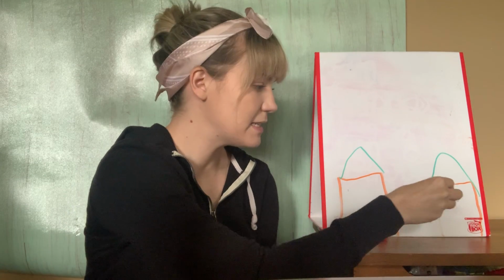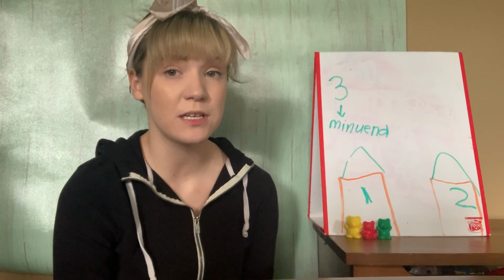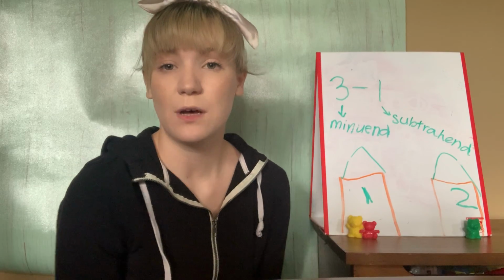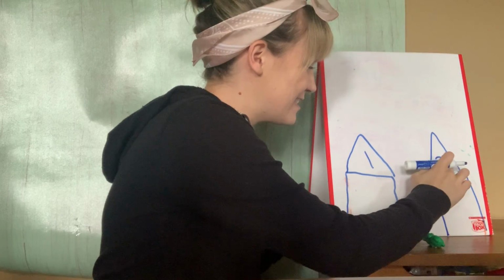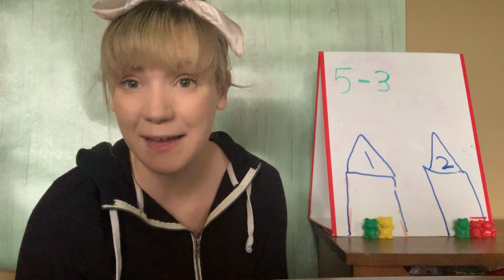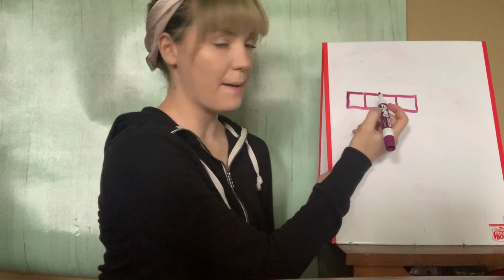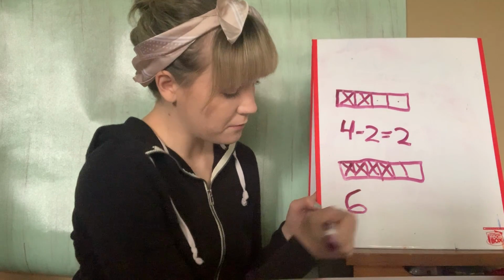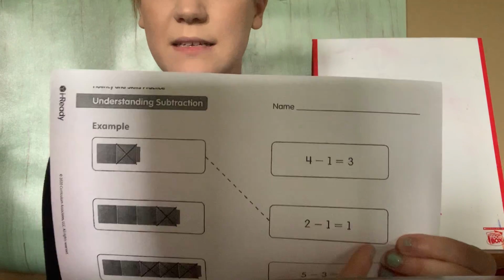Subtraction review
Ms.Schlemmer reviews subtraction.